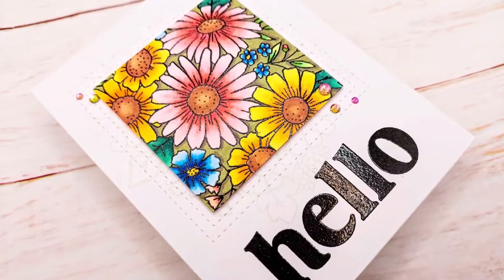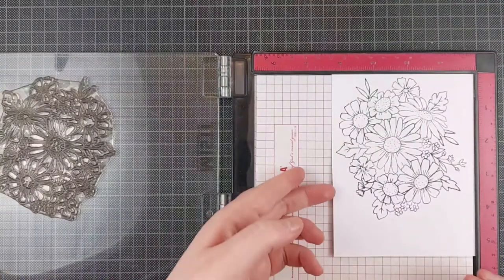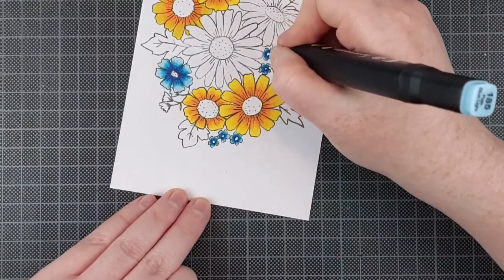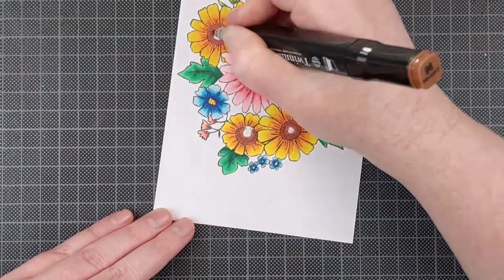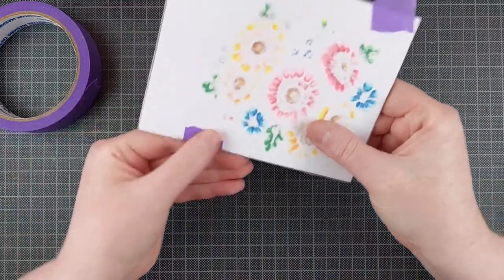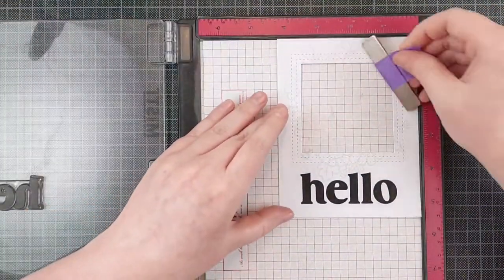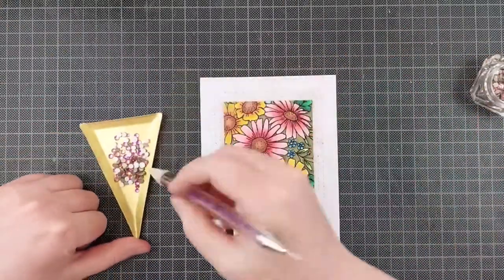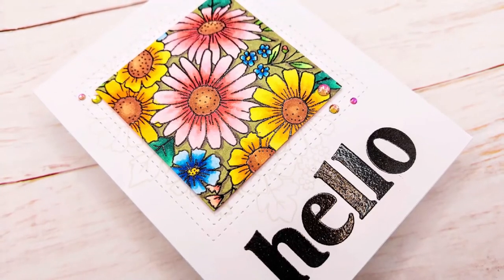Hello Daisies | Spotlight Coloring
Hi crafty friends!  I'm Lien from  @StudioKato  and I'm back with a fun coloring technique for your next cardmaking project!

***SUPPLIES***
- Reverse Confetti - Hello Daisy stamp